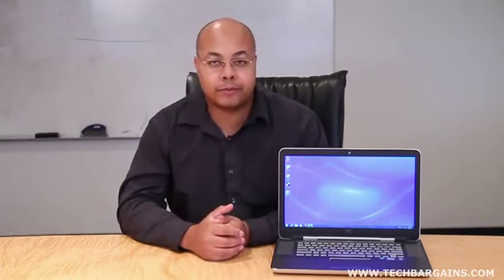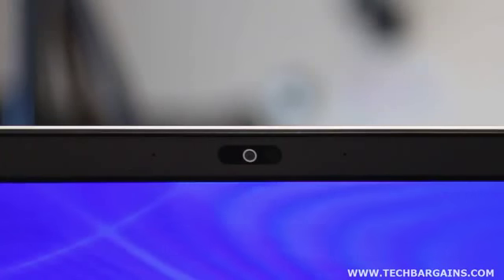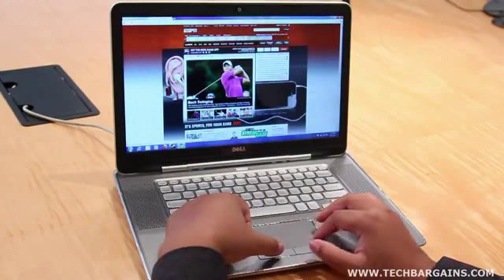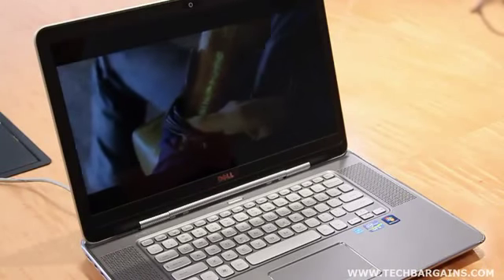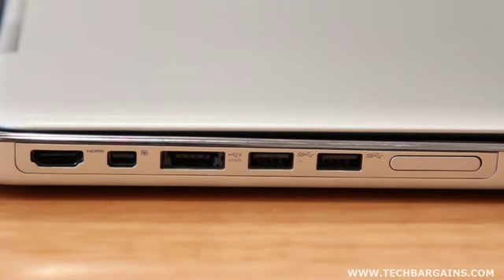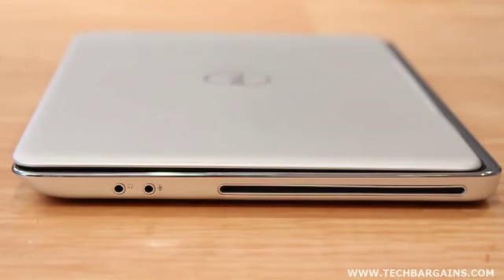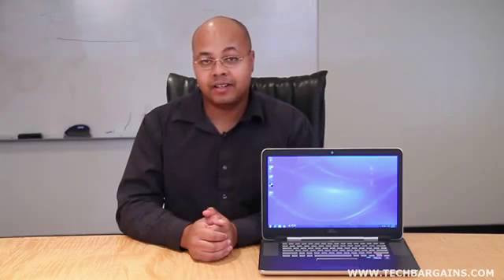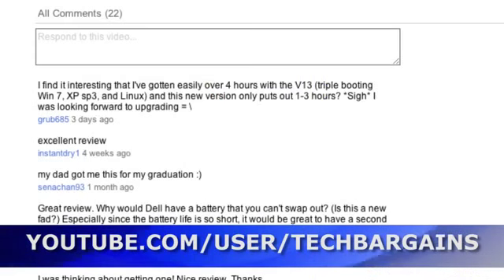Dell XPS 15z Video Review (HD) - YouTube.flv